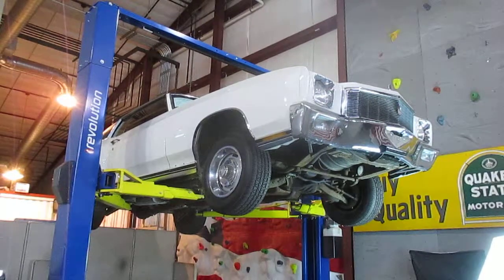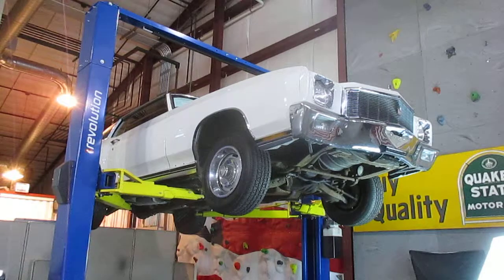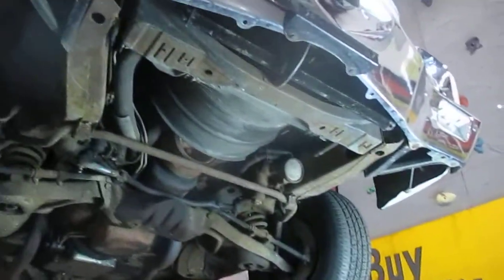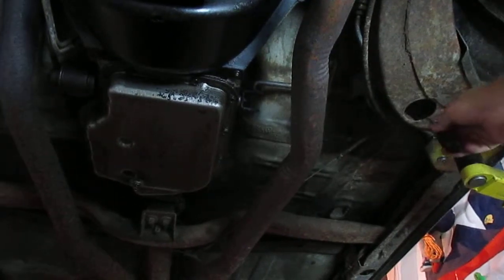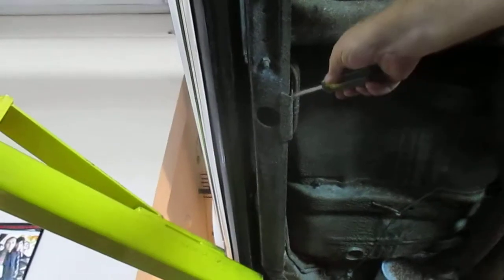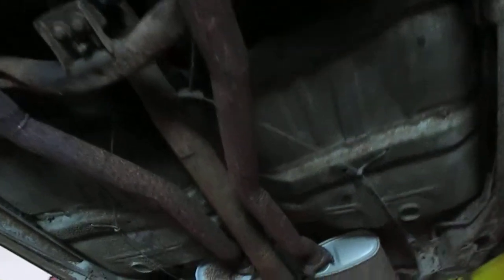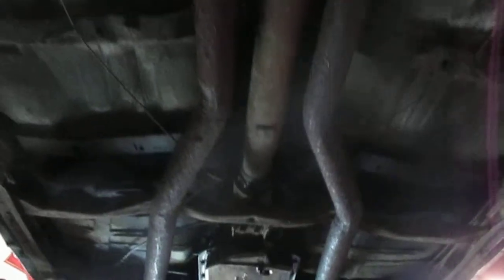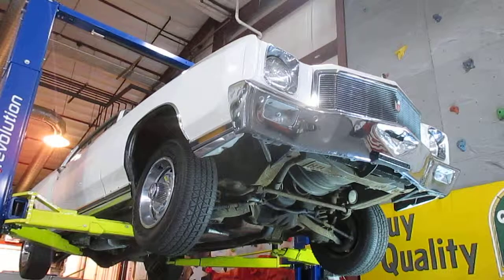***SOLD***1971 Monte Carlo, 402, Auto, For Sale, Passing Lane Motors, Classic Cars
1971 Monte Carlo, 402, Auto, For Sale, Passing Lane Motors, Classic Cars